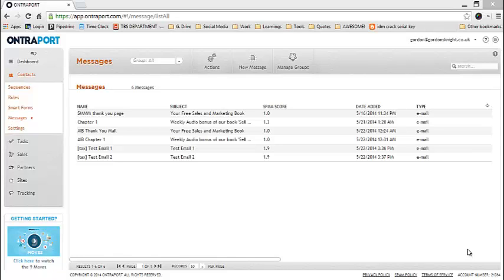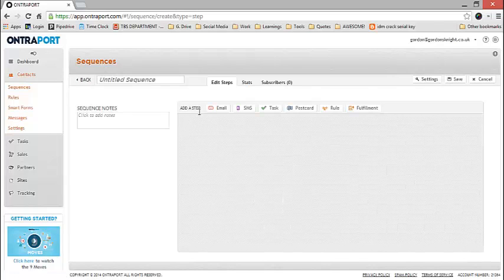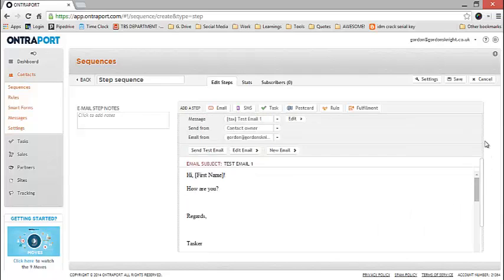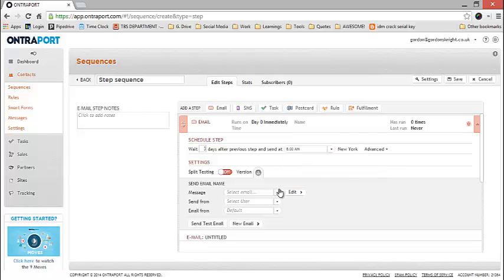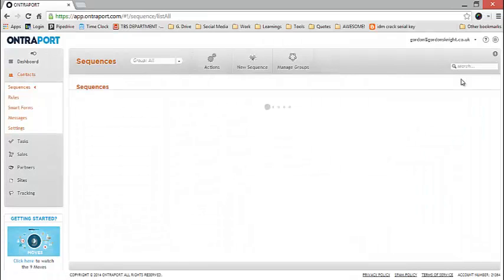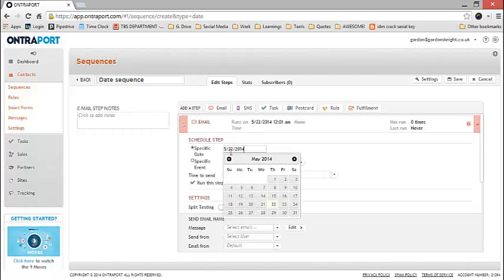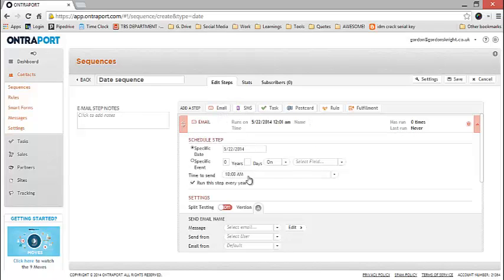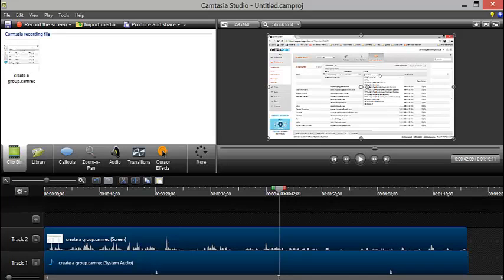Step and Date sequences